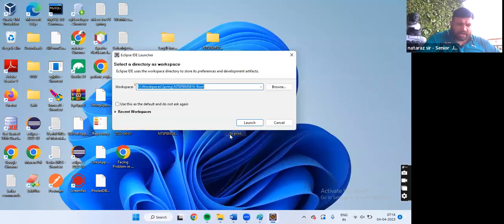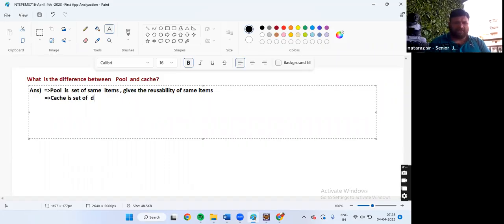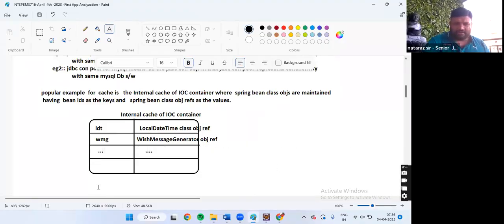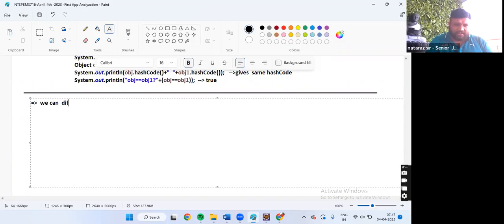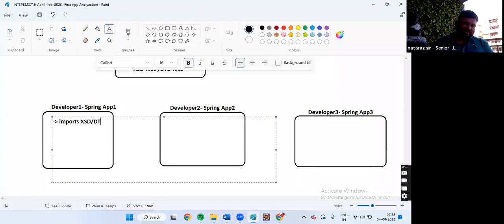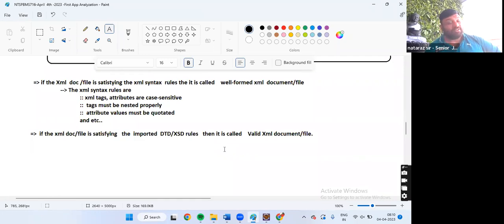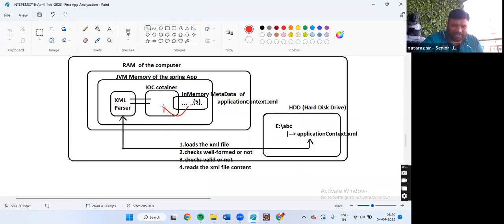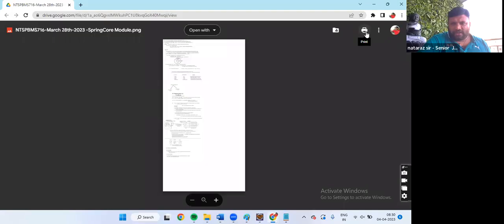Day 14 - Spring Basic, Spring Boot & MS